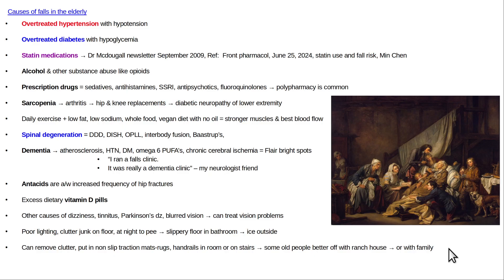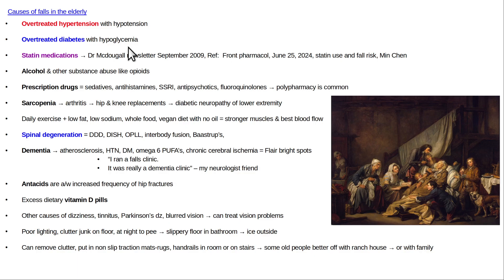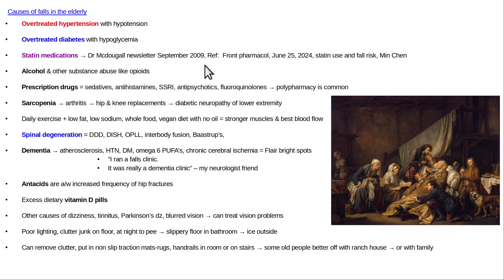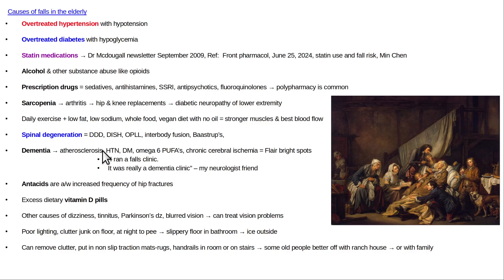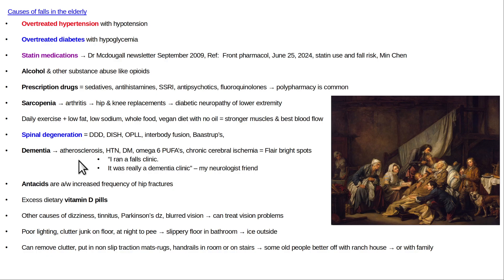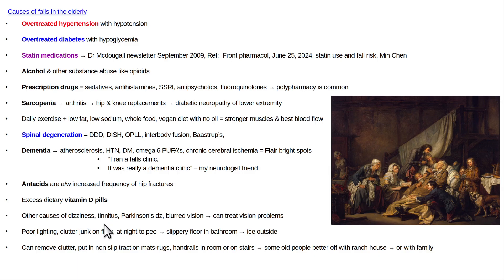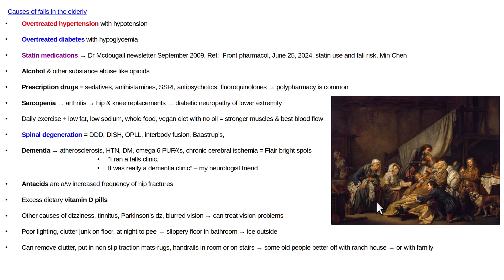Causes of falls in elderly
Overtreated HTN.  Overtreated DM.  EtOH.  Opioids. Chronic cerebral ischemia and cognitive impairment. Antihistamines Bzd's, sedatives, SSRI, etc.  Sleep deprivation.  Poor vision. Dizziness.  Tinnitis.  Poor lighting.  Clutter.  Arthritis.  Spinal DJD, DDD, DISH, OPLL, OLF.  Etc.